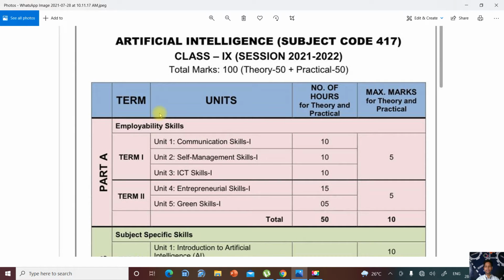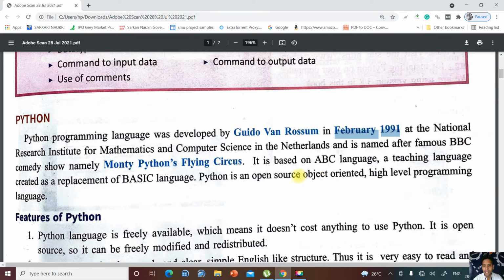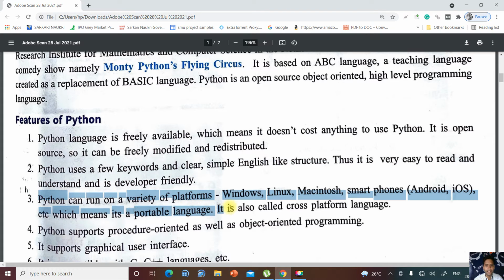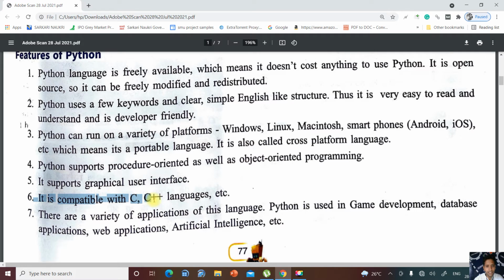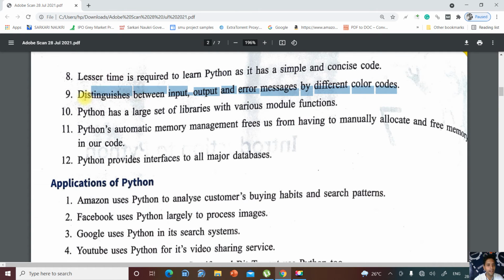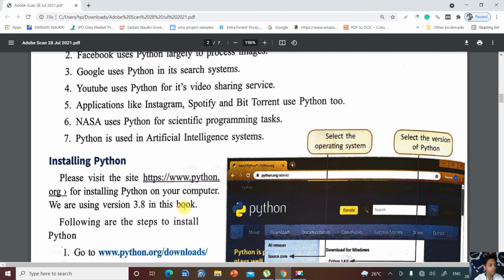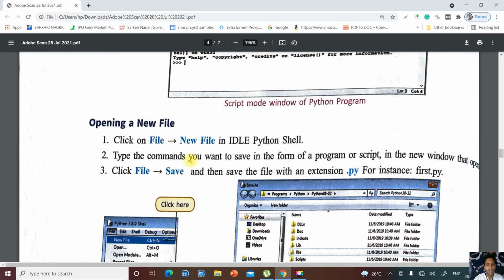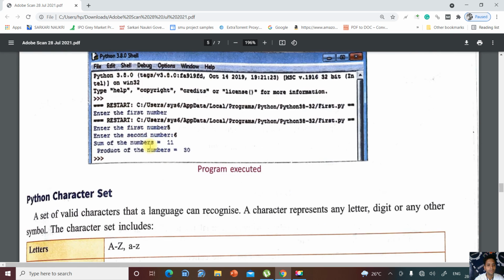Introduction to Python Chapter 7 Part 1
Introduction to Python Chapter 7 Part 1 for class 9, Syllabus for first term